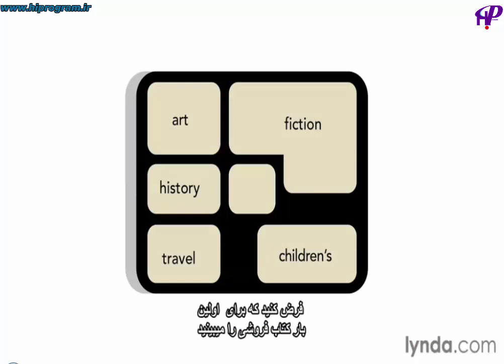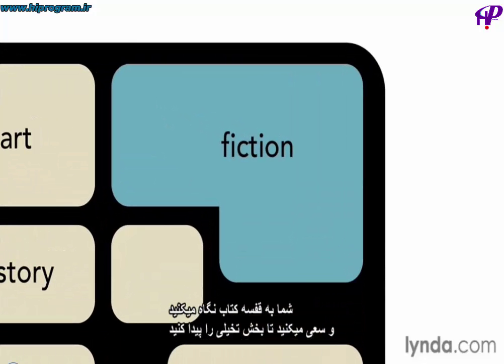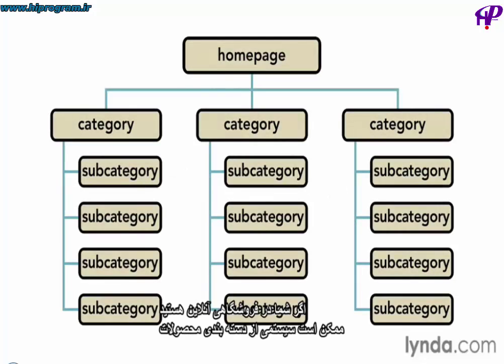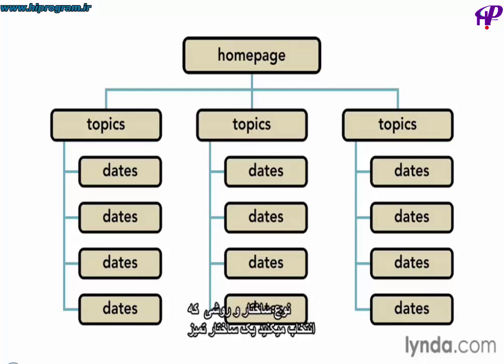آموزش سئو شرکت لیندا-سلام برنامه- جلسه دوازدهم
آموزش ترجمه شده سئو شرکت لیندا از سایت سلام برنامه